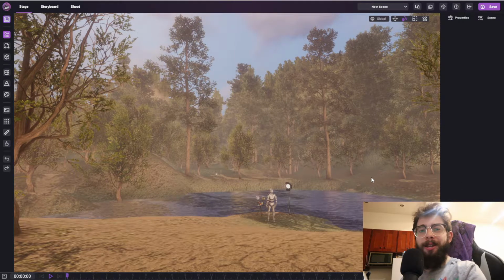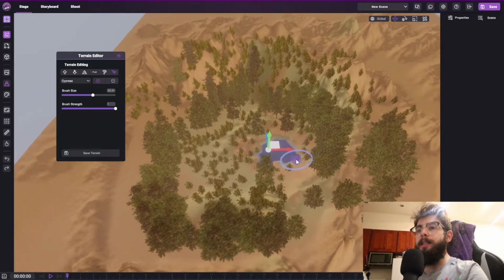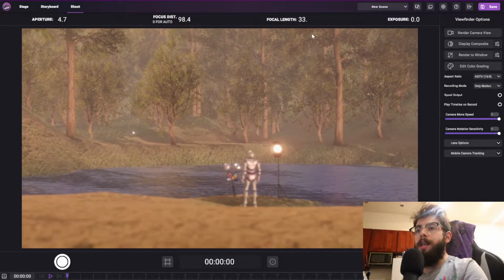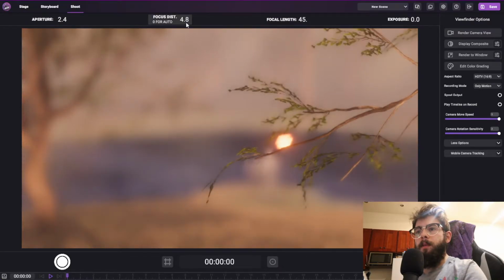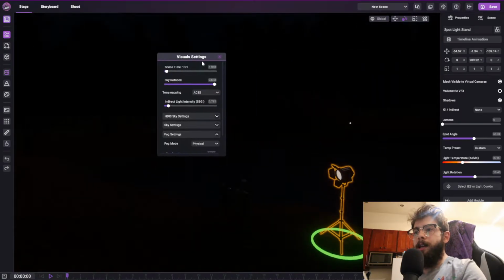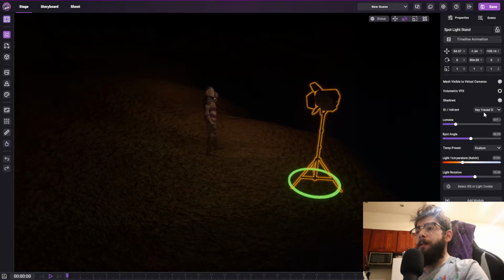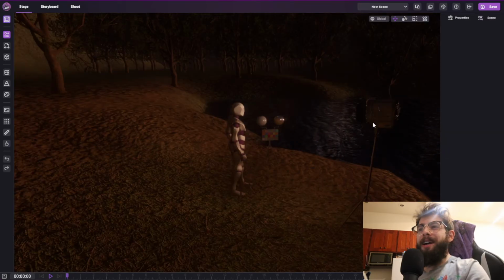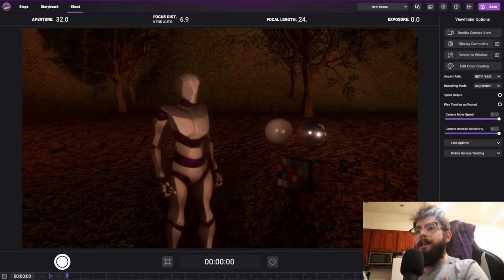Trees, Foliage, and Indirect Lighting | SceneForge 0.6.35